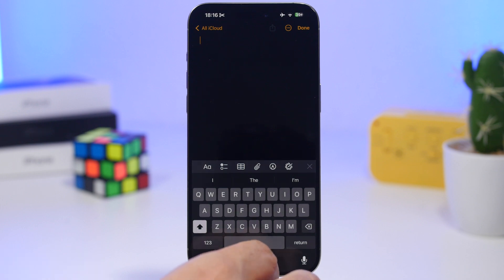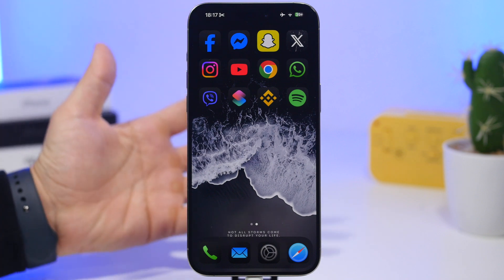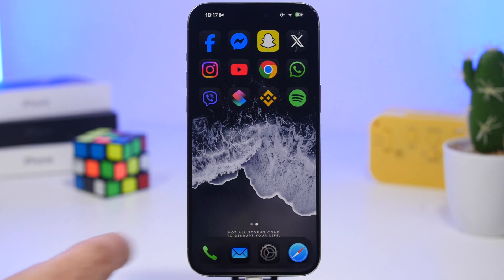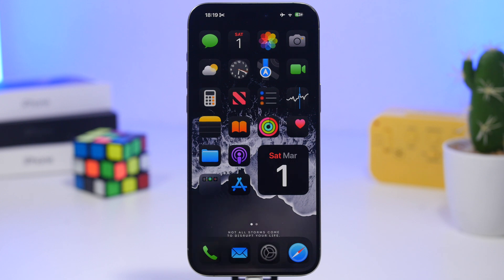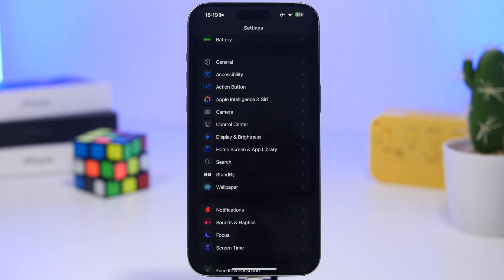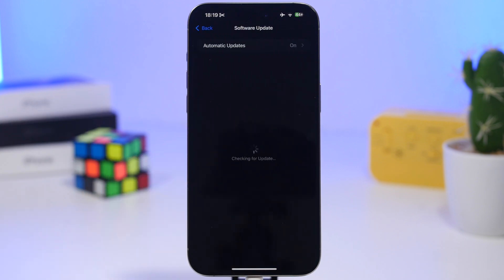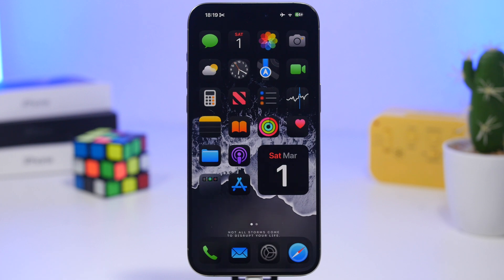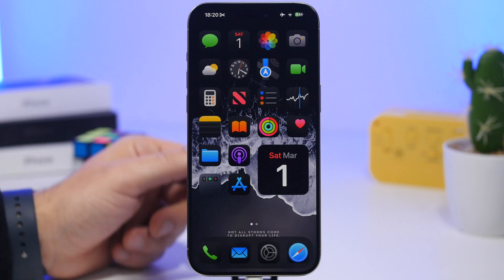iOS 18.3.2 Coming - Why You Must Update !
iOS 18.3.2 will be released very soon, iOS 18.3.2 has now been confirmed.

In this video you can learn more about the release of the new iOS 18.3.2 which is a really important update for your device.